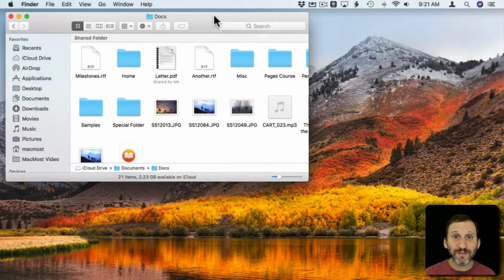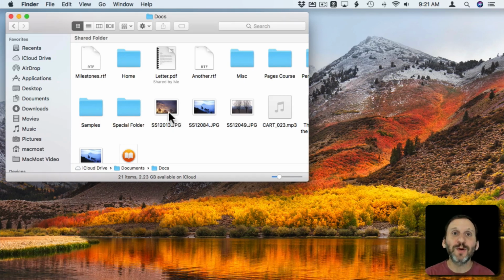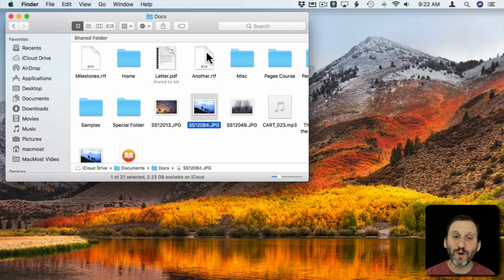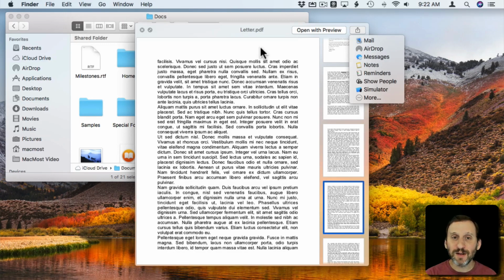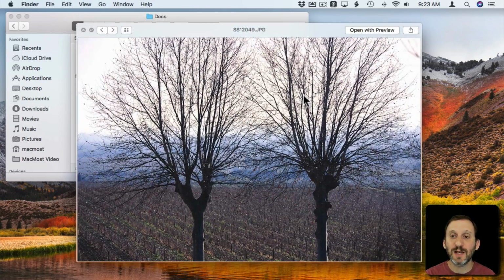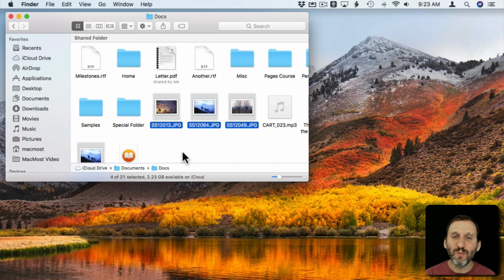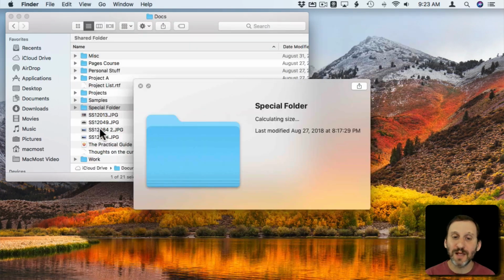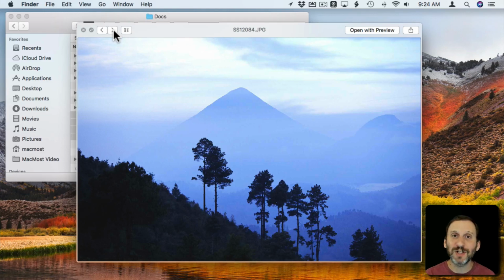Viewing File Contents With Quick Look (#1738)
Quick Look gives you the ability to view the contents of files without needing to open them up in an app. You can easily view a single photo or document by pressing the spacebar. You can also page through PDF files or view groups of photos. If you open up the Quick Look window you can continue to select different files with the cursor or arrow keys and the window will reflect whatever is selected.